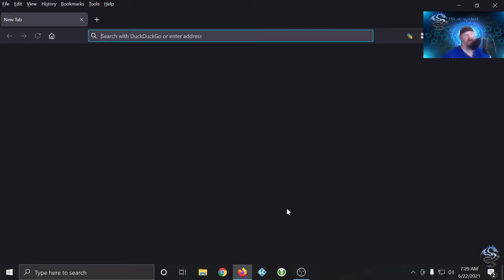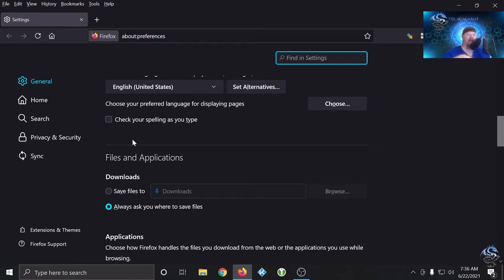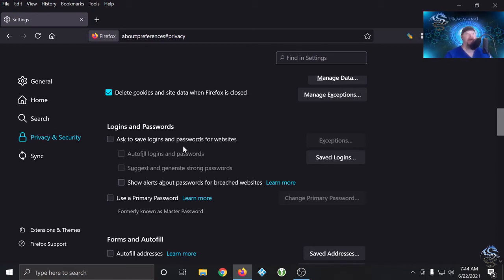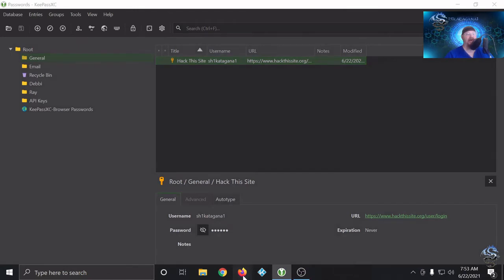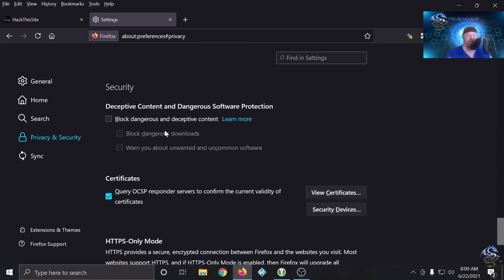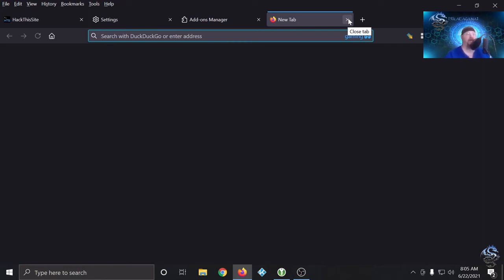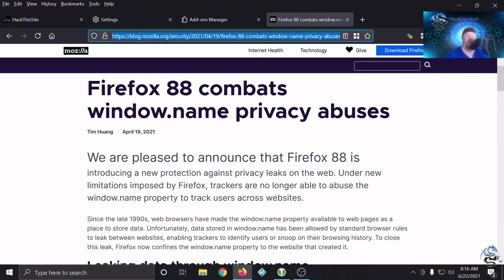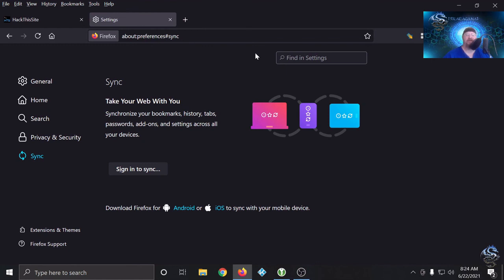Intel Bytez EP 1: Firefox Privacy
Welcome to a new series called Intel Bytez. In this series I create byte sized nuggets of knowledge from the cyber threat intel/privacy space and current cybersecurity events. In this video I go iver some Firefox hardening to have a bit more privacy in your everyday browsing. I also go over password managers a bit. Enjoy!

Certifications:

Microsoft: MCSE, MCSA, 70-680, 7-0-685, 20410, 20411, 20412, 20413, 20414, 20415, 20416, 20417,20694, MCT
Comptia: A+. Net+, Sec+, Comptia Advanced Security Practitioner, CTT+
ECCouncil: CEH v7, v8, v9